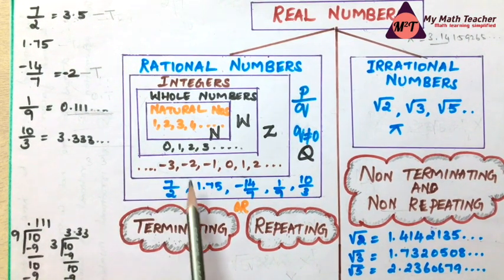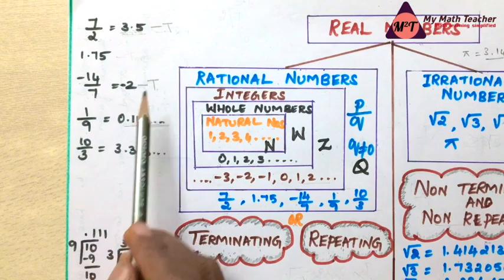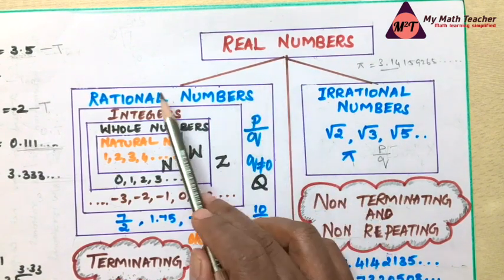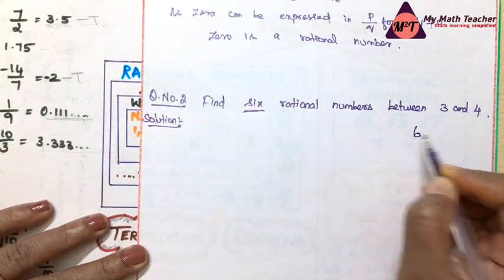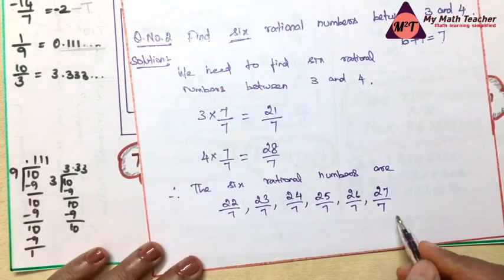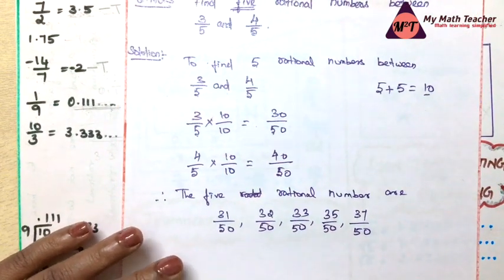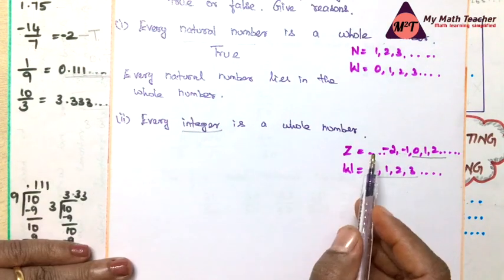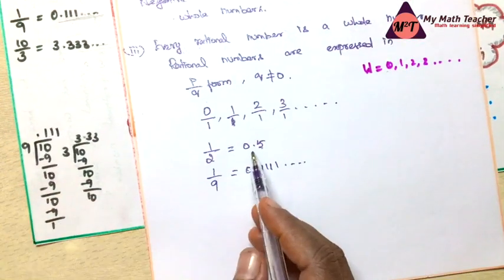Class 9 Real Numbers | Ex.1.1 All Problems Solved | NCERT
In this video let us recall the number system. Let us discuss the classification of Real numbers which broadly consist of Rational and Irrational numbers. Under Rational numbers, we have Natural numbers, Whole numbers, Integers and Rational numbers. The numbers expressed in p/q form, where p and q are integers, q not equal to zero, are called rational numbers. The numbers which cannot be expressed in p/q form are irrational numbers. The famous example of an irrational number is pi. I have solved all the problems under Ex.1.1. Hope you understood.